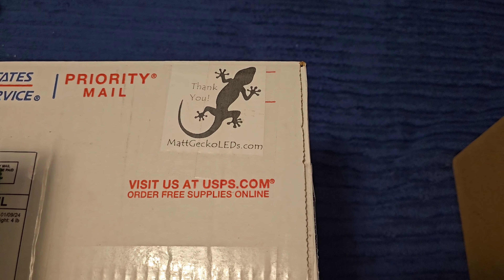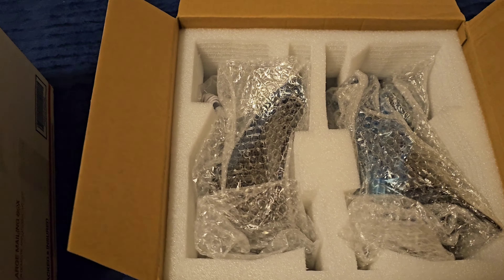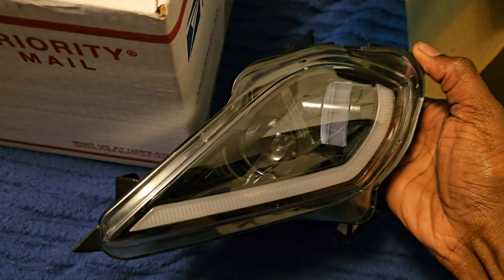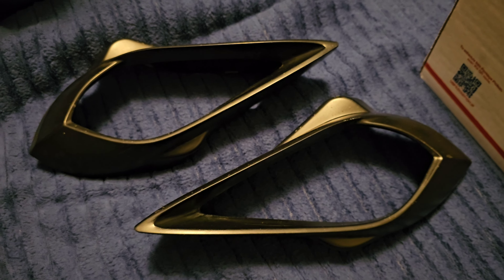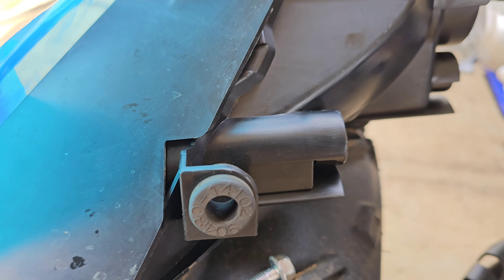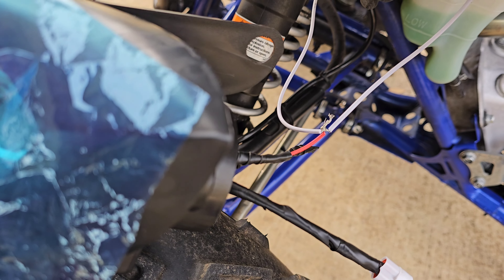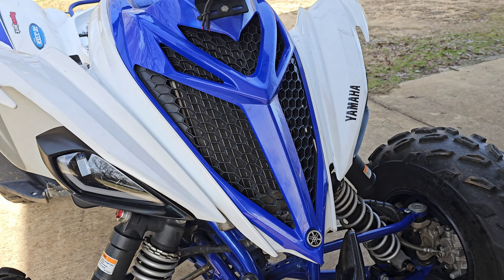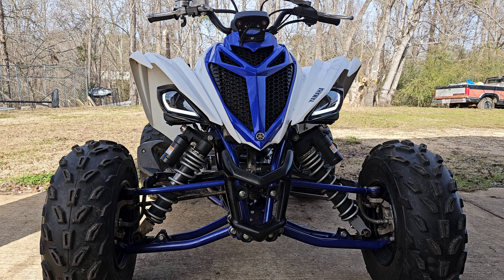Matt Gecko LED Install Raptor 700r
New design LED Install